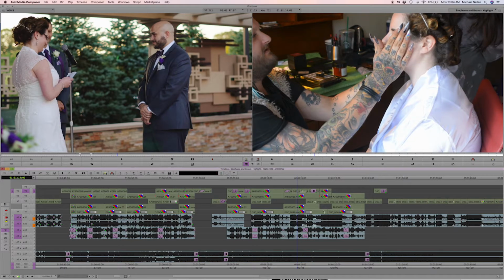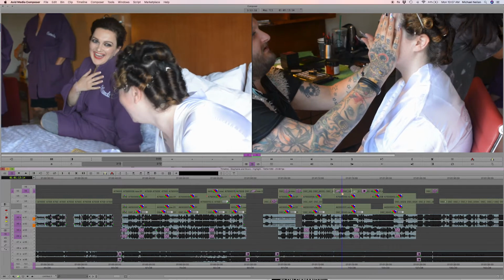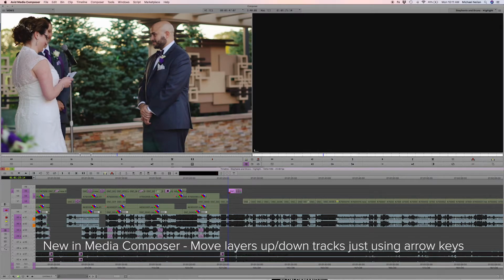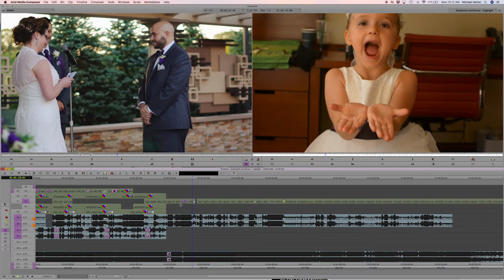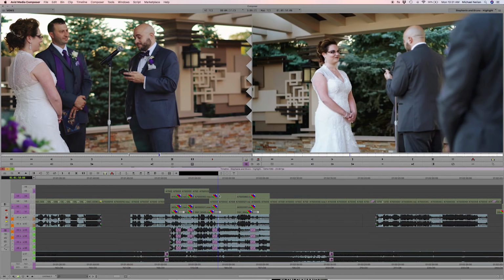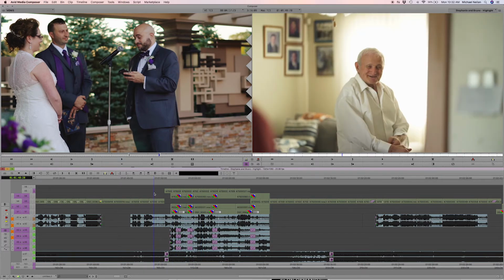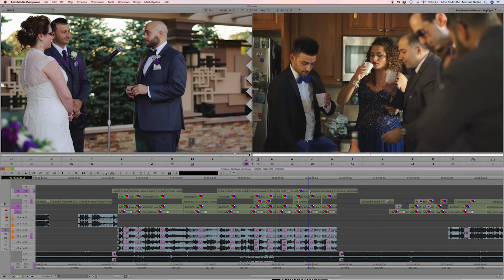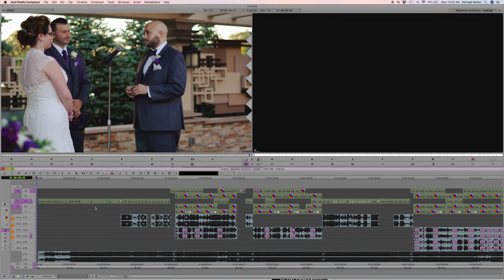Mazzotta Wedding Edit BTS Part 1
This is the 1st of 4 parts of a Behind The Scenes editing video I am making. This goes over my process, I give some tips and you can see how I assemble a wedding video! More to come!
Please give me some feedback in the comments, let me know what you think.

Avid Media Composer 8.9.3